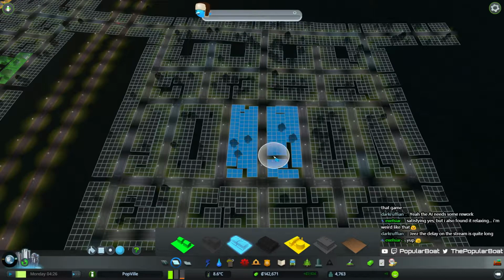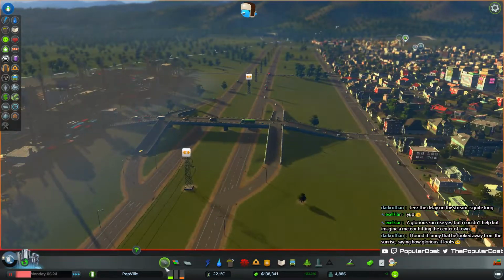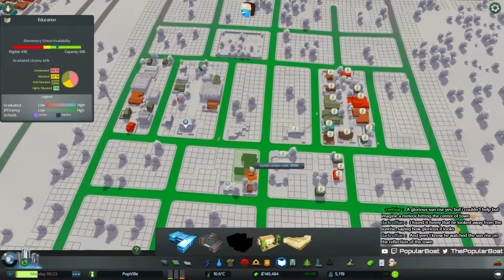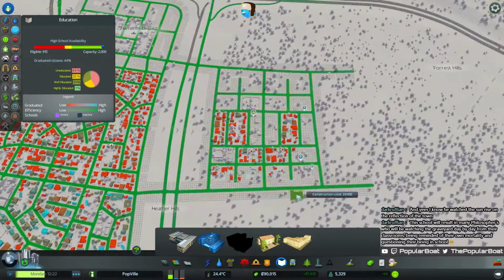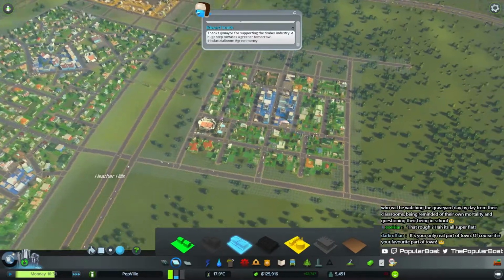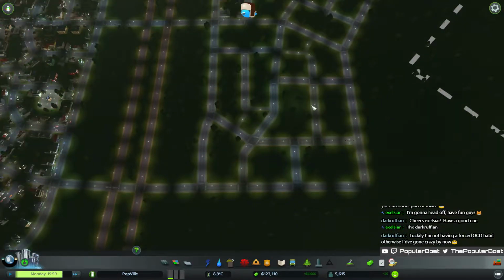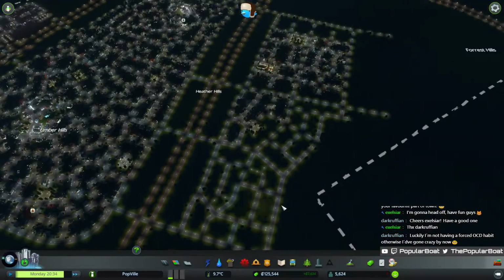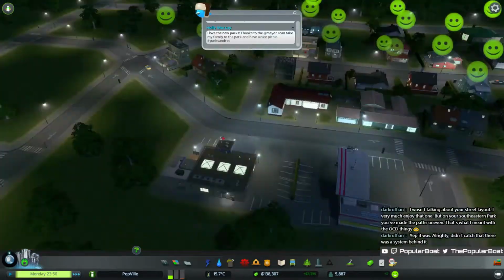PopularBoatBuilds [Cities: Skylines - First season] - Part 05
PopularBoatBuilds - A new Let's Play series where I play a construction/management game with the goal of a nice casual stream, plenty of chat interraction, and a relaxed vibe.

In this series I'll be building a slowly growing city, paying close attention to finer details as we grow. I will take the the time to decorate and design, using plenty of mods & assets as we go.

Map:
Kaikoura New Zealand

Major mods:
Rush Hour - Slows time progression - adds proper day/night cycle & citizens travel to locations at logical times of day
WG Realistic Population - Population density rebalance mod
WG Citizen Lifecycle Rebalance - Citizen lifecycle & migration rebalance mod
Network Extensions - Large number of new road types
Traffic++ V2 - Improvements to pathing logic
Improved Public Transport - Enables customisation of public transport lines
Precision Engineering - Assists with measuring & building
25 Spaces with Right Price - Allows unlocking all 25 tiles with a scaled price

Cities: Skylines is a magnificent city builder developed by Colossal Order & published by Paradox Interactive.